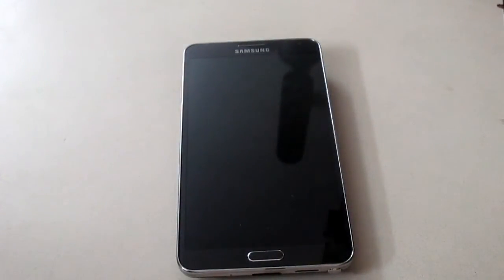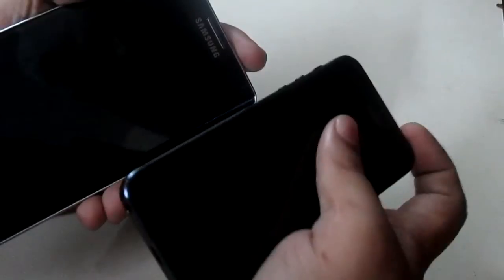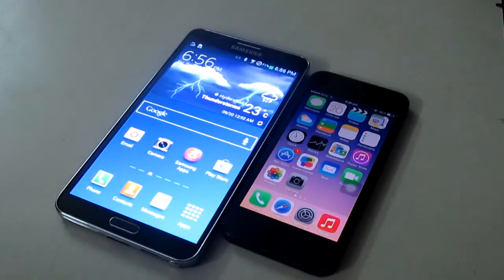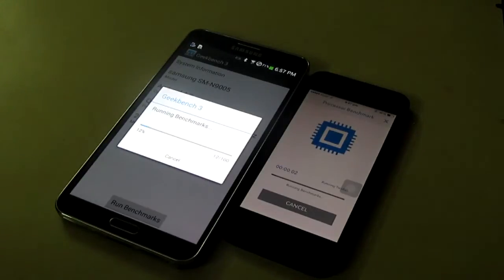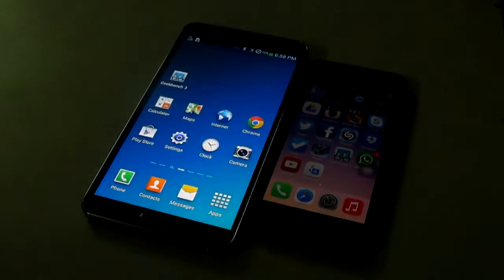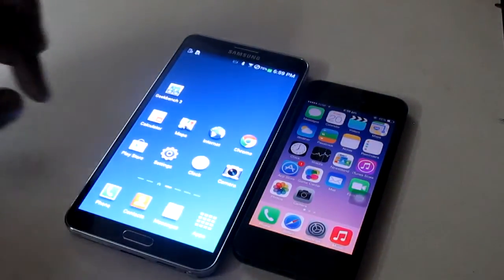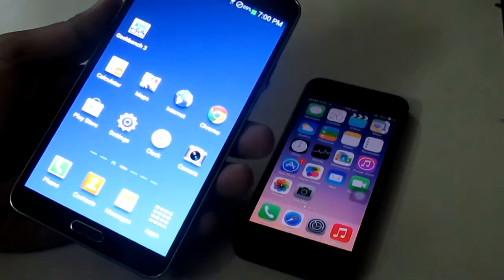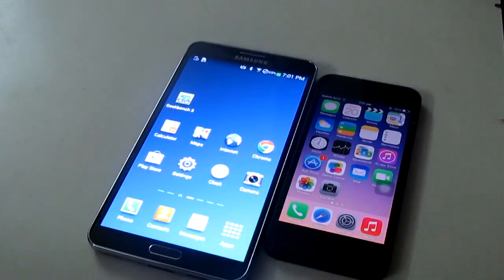Note 3 vs iPhone 5 IOS 7 Geekbench Score-Which is faster ?